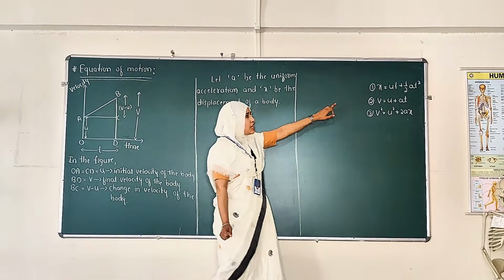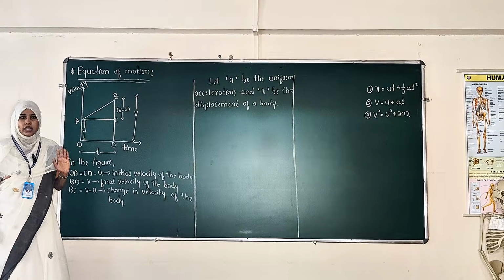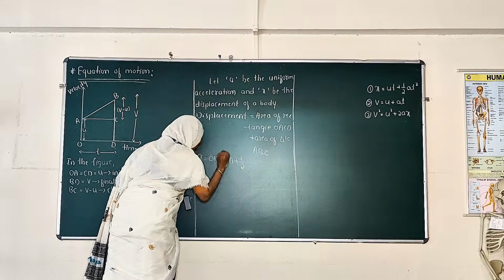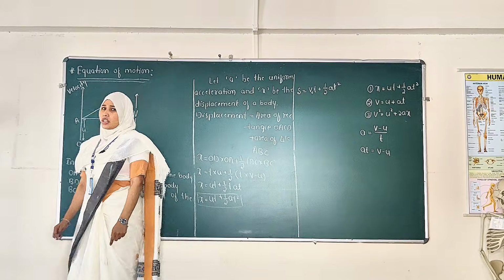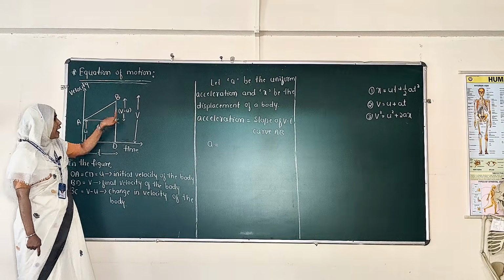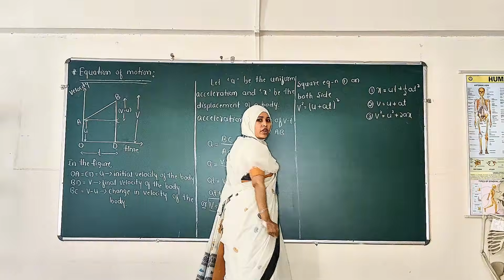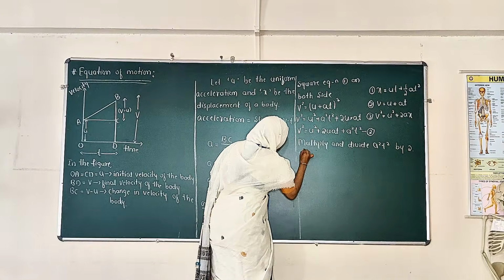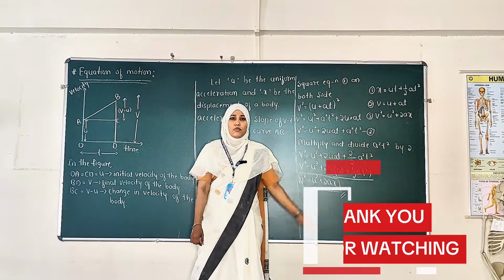PUC 1st year Physics Passing Package Part 01